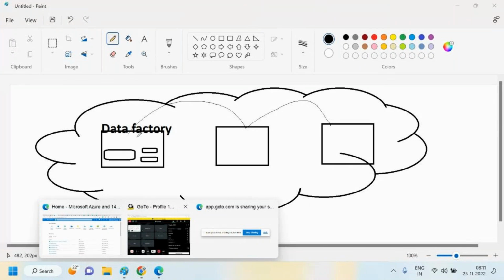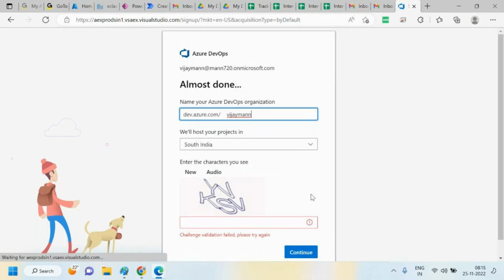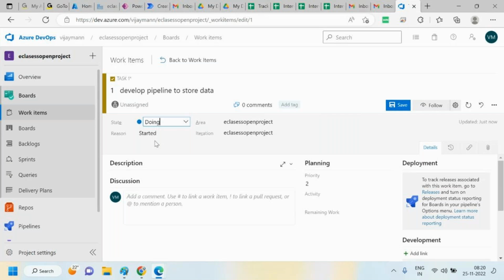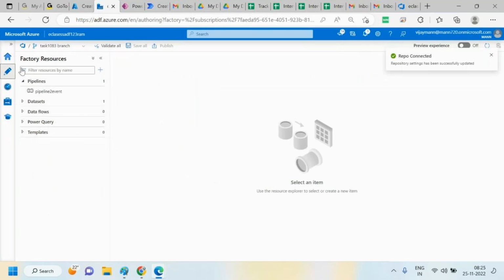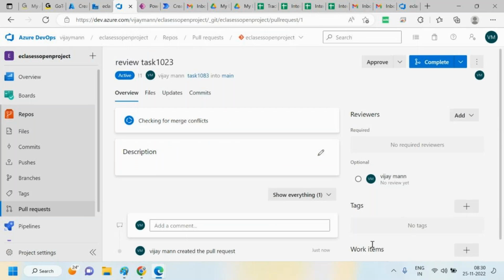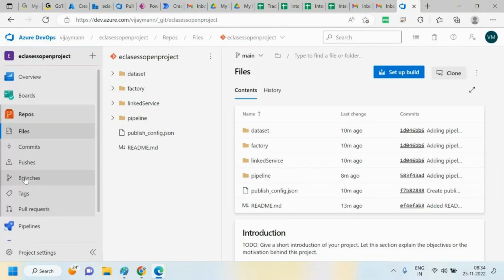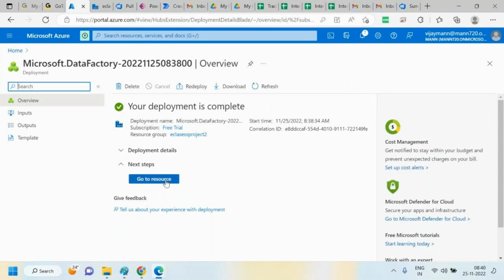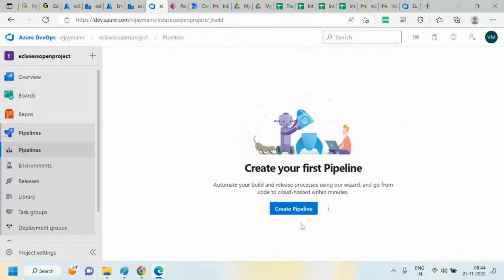Azure Data Factory Deployemnt || GIT Repository || Azure Devops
To set up a CI/CD pipeline for Azure Data Factory (ADF) using Azure DevOps and a Git repository, you can follow these general steps:

Set up a Git repository: Create a Git repository in Azure DevOps where you will store your ADF pipeline code. You can create a new repository or use an existing one.

Create an Azure Data Factory: Set up an Azure Data Factory instance in the Azure portal if you haven't done so already. Note down the details like the name and resource group of your ADF instance.

Create an Azure DevOps project: Create a new Azure DevOps project if you don't have one already. This project will contain your CI/CD pipeline.

Create a new pipeline: In your Azure DevOps project, go to Pipelines and click on "New Pipeline." Select the source control system where your Git repository resides (e.g., Azure Repos Git).

Configure the pipeline: Choose the repository and branch containing your ADF pipeline code. Azure DevOps will analyze the repository and suggest templates. Select the "Azure Data Factory" template that matches your needs.

Connect to Azure Data Factory: In the pipeline YAML file, you'll see a section with Azure Data Factory settings. Configure the subscription, resource group, and factory name to connect your pipeline to the correct ADF instance.

Define build and release stages: Customize your CI/CD pipeline according to your requirements. You can specify stages for building, testing, and deploying your ADF pipeline. Each stage can consist of one or more tasks.

Configure deployment triggers: Set up triggers to control when the pipeline should run. For example, you might trigger the pipeline on each commit to a specific branch or on a schedule.

Define pipeline variables: Declare any necessary variables in your pipeline, such as connection strings or environment-specific settings. You can define these variables in the Azure DevOps pipeline UI or directly in the pipeline YAML file.

Save and run the pipeline: Save your pipeline configuration, and trigger an initial run to verify everything is set up correctly. Monitor the pipeline's progress and make any necessary adjustments.

Monitor and manage: Once the pipeline is running, you can monitor its status and view the logs to troubleshoot any issues. You can also manage the pipeline's configurations, triggers, and variables as needed.

By following these steps, you can create a CI/CD pipeline for deploying Azure Data Factory pipelines using Azure DevOps and a Git repository. Remember to adapt the pipeline stages and tasks to your specific requirements, such as building, testing, and deploying your ADF pipeline artifacts.

📍 ADDRESS
👉 KPHB,Hyderabad-500072